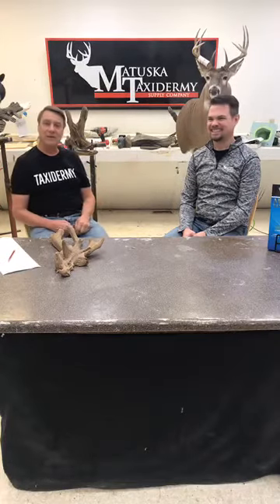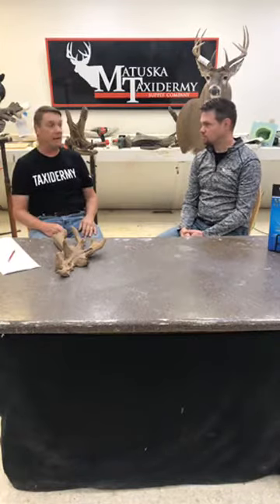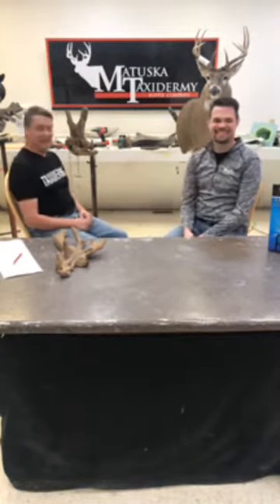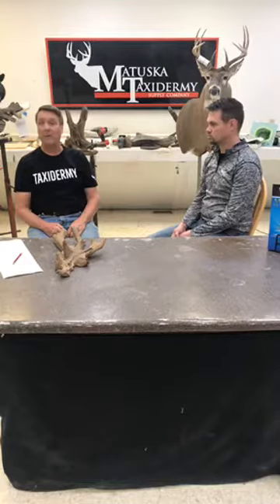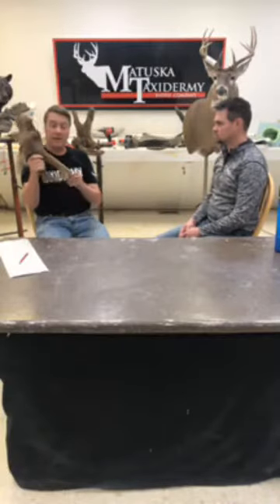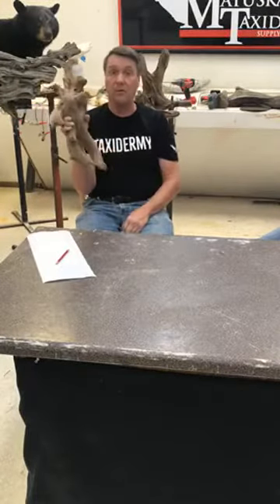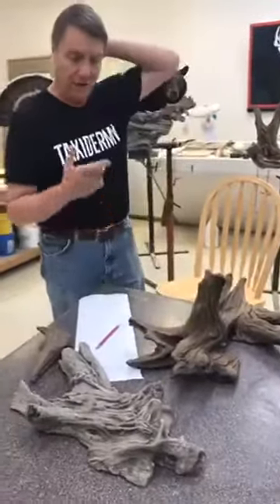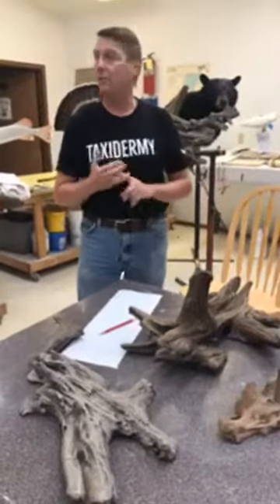Learn Taxidermy: Habitat Seminar